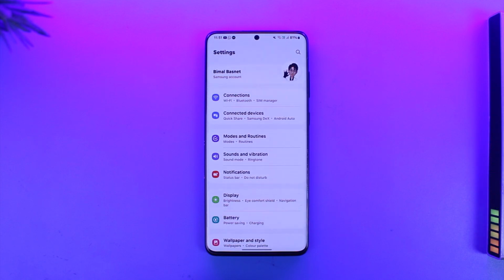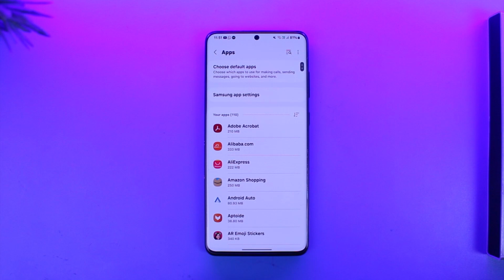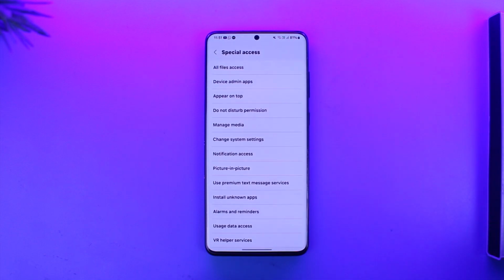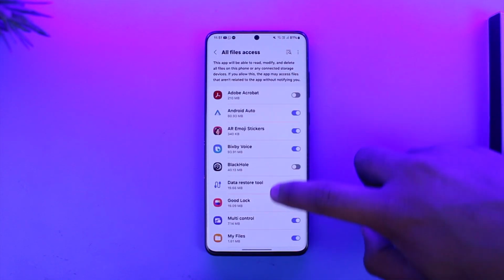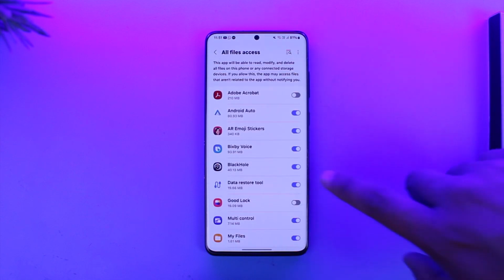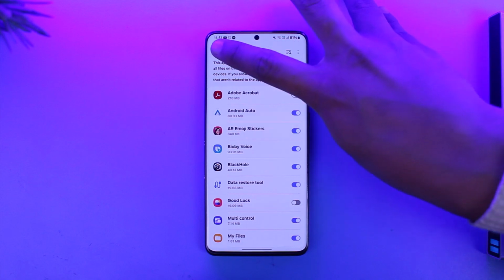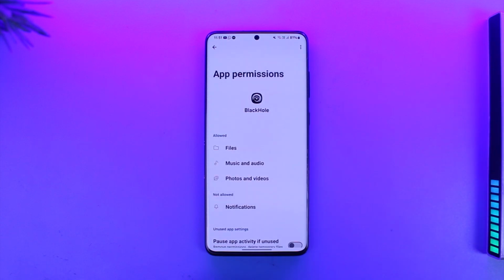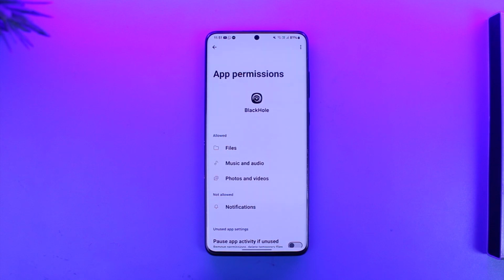Storage Permission Not Showing - Easy Fix in 2024 !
In this tutorial video, I am simply going to show you how you can solve storage permission not showing.

~Chapters:
0:00 Introduction
0:13 Solve storage permission not showing
1:10 Conclusion